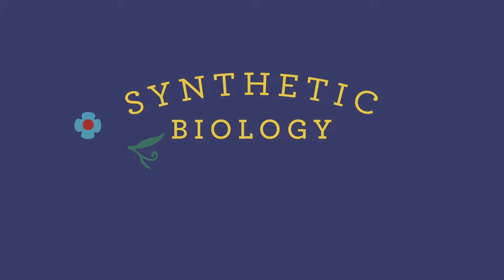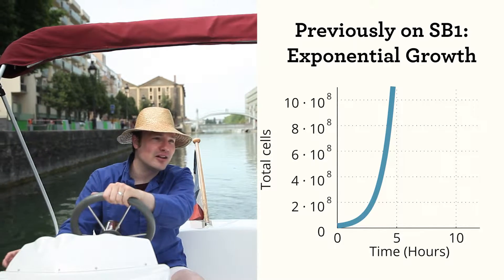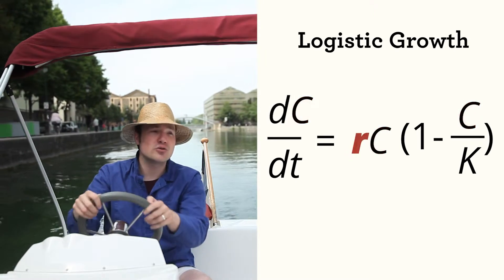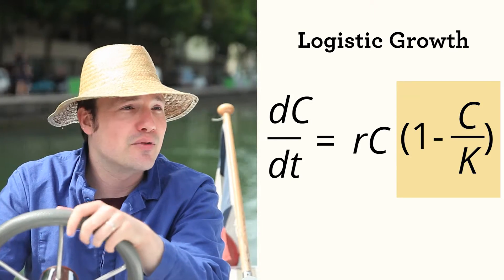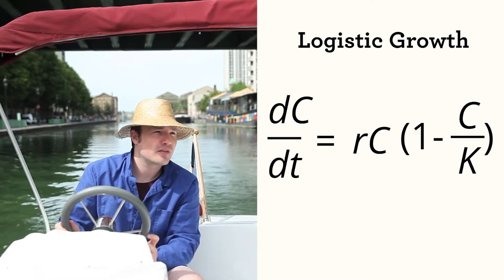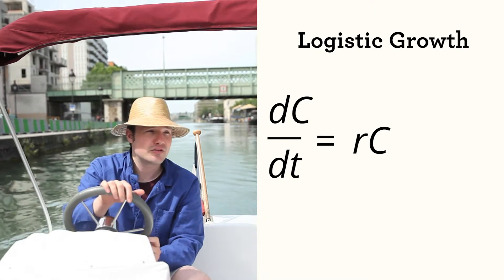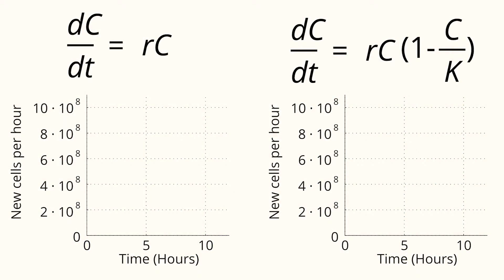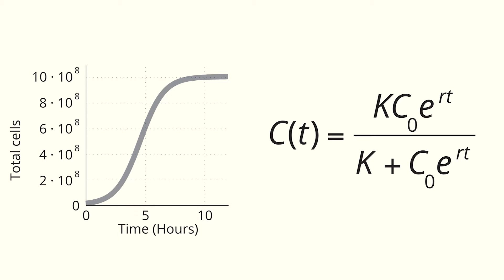Let's Model Logistic Growth